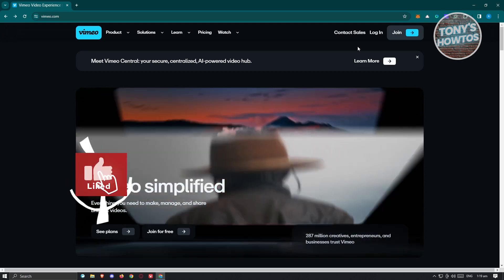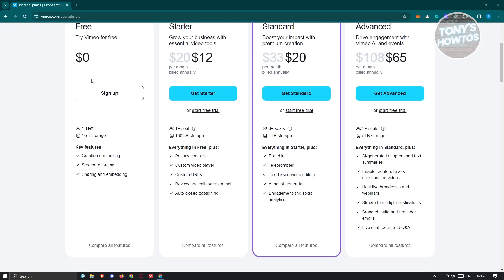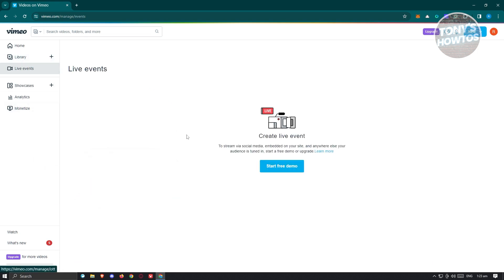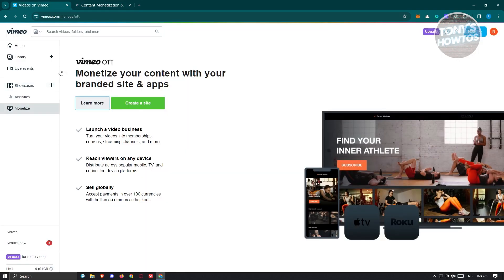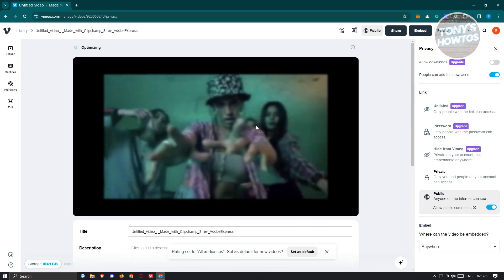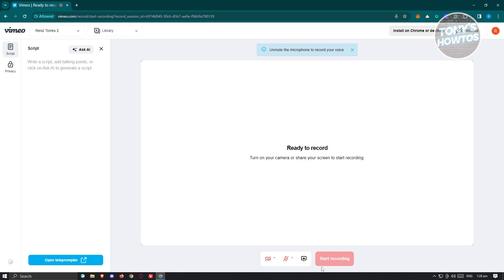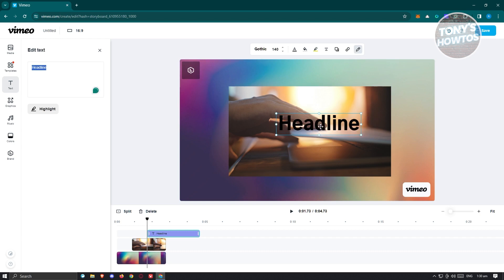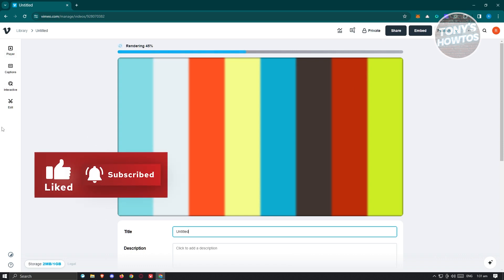Vimeo Video Tutorial | How to Use Vimeo (Beginner’s Guide, 2026)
In this video I show you Vimeo Video Tutorial | How to Use Vimeo (Beginner’s Guide) in 2026. The quick and easy tutorial vimeo webinar tutorial. Do you want to know step by step how to use vimeo video editor in 2026? Yes? Great!